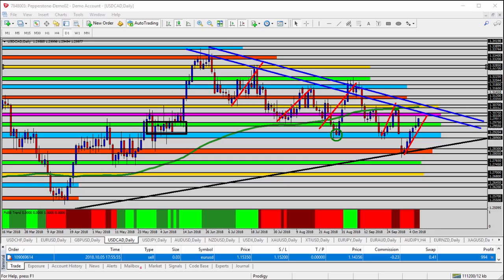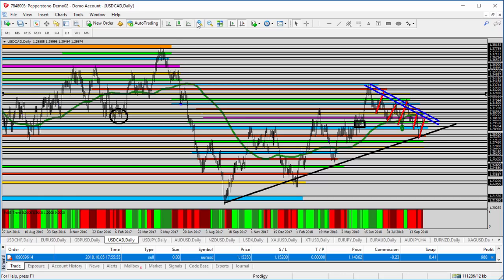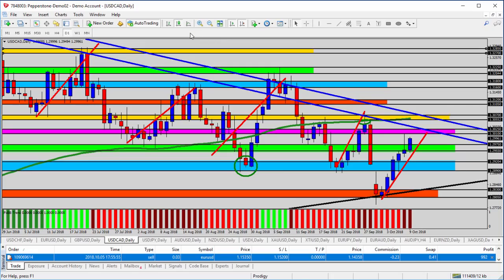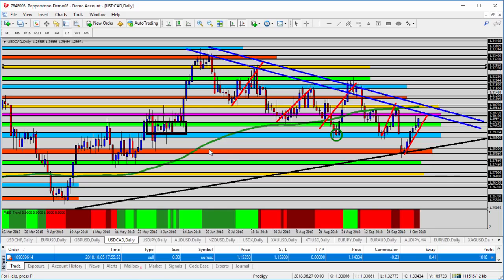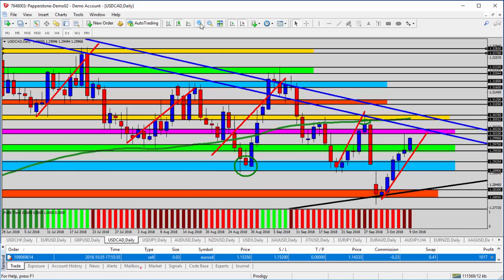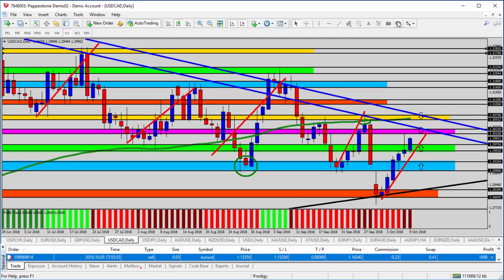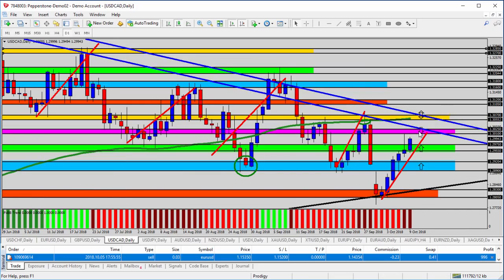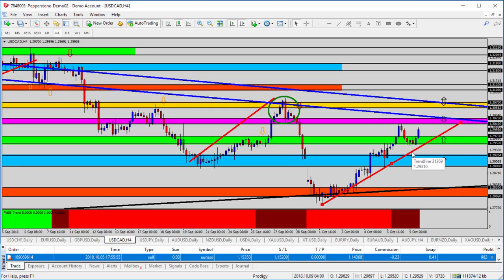Forex Update: Looking for Trend on the USDCAD